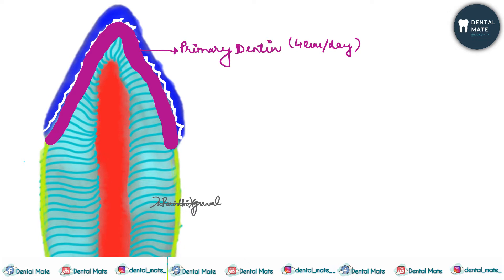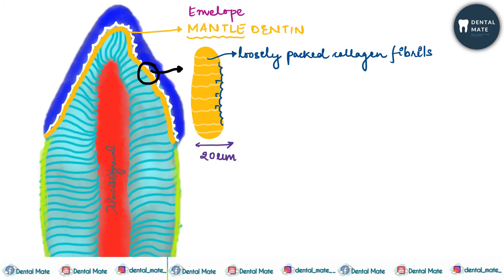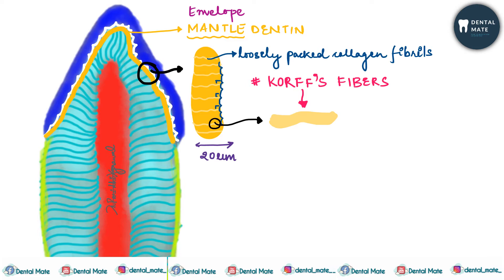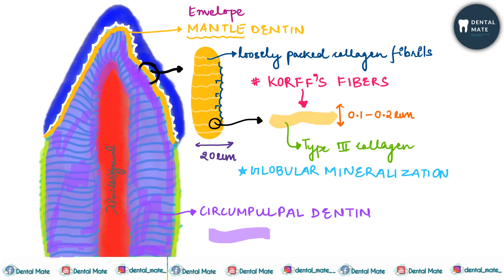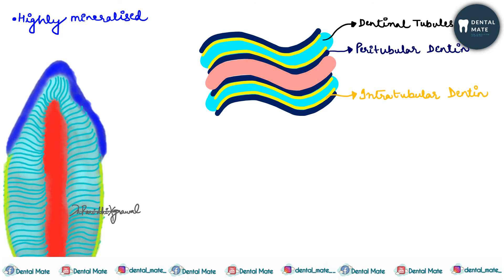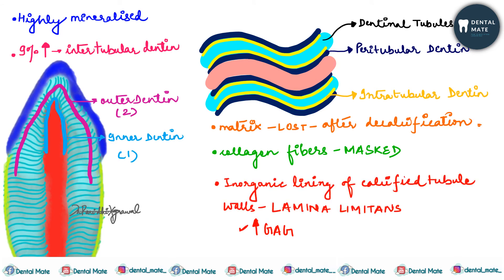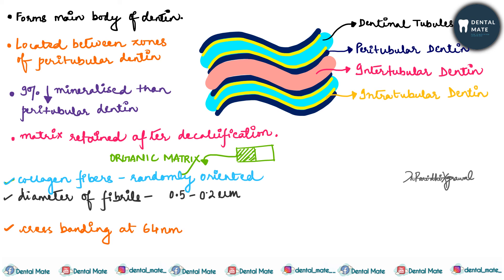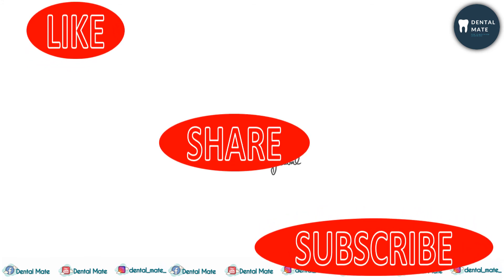Primary Dentin | Mantle, Circumpulpal, Peritubular, Intertubular, Intratubular Dentin | Dr Paridhi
This video is a detailed description of Primary dentin and its types.